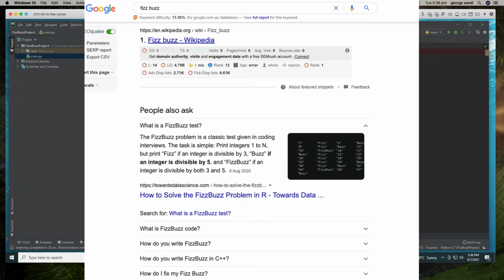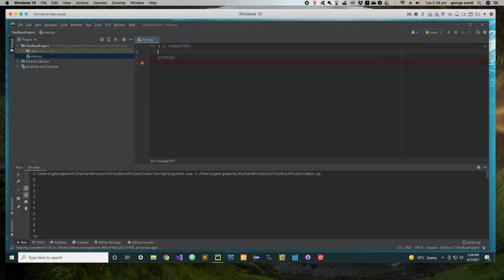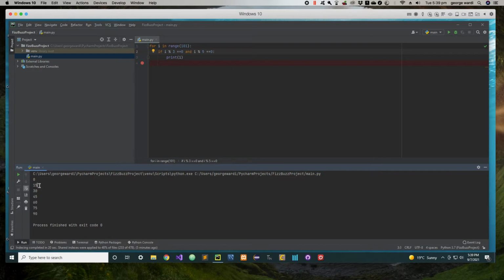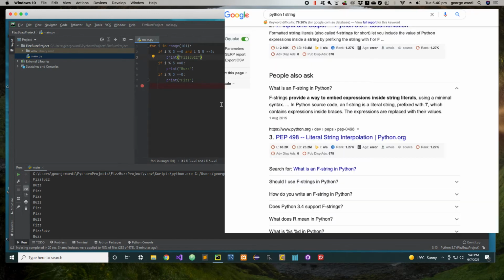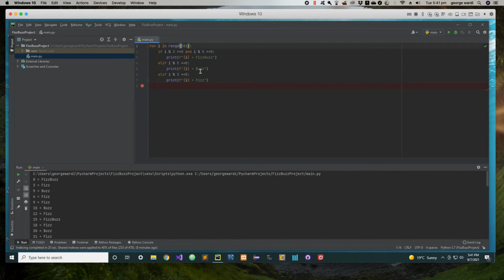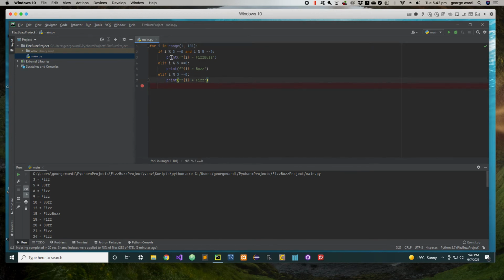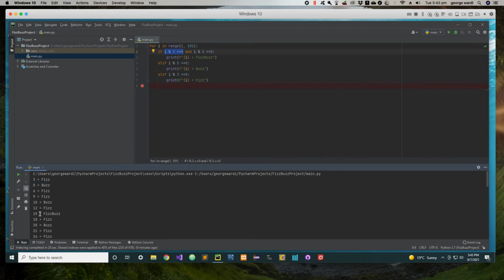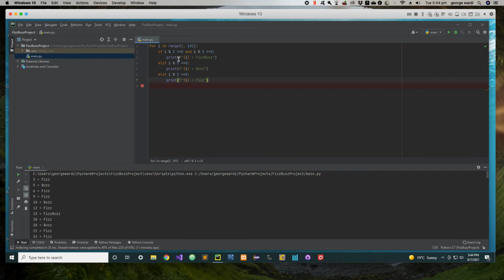Fizz Buzz Test In Python - Coding Tutorial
In this video I will show you how to perform the fizzbuzz test that is usually conducted in coding interviews.